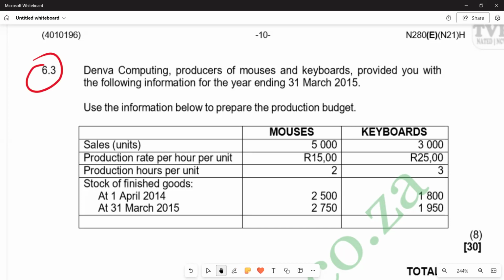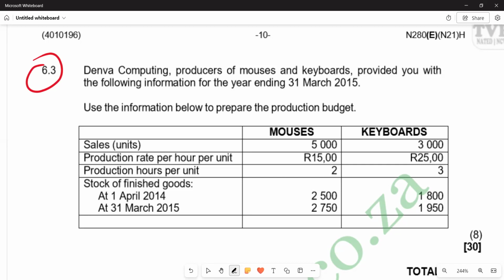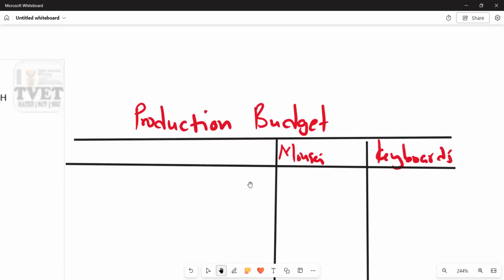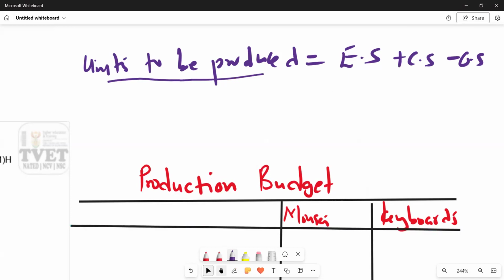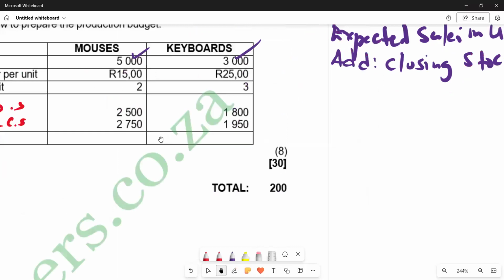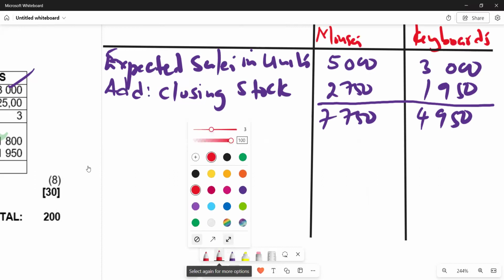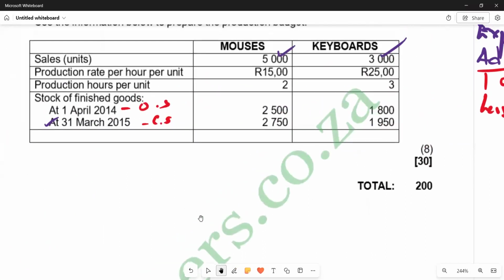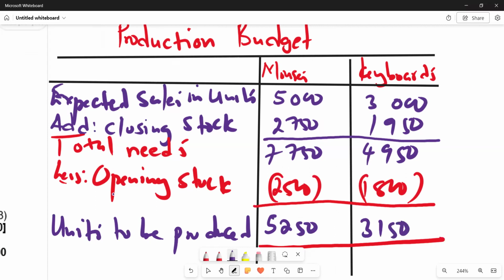COST AND MANAGEMENT ACCOUNTING N6 PRODUCTION BUDGET